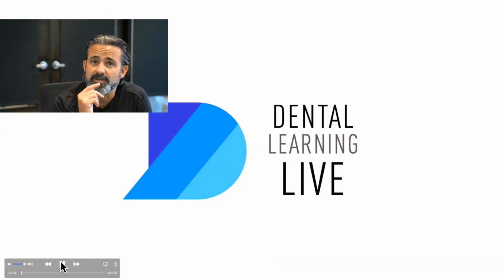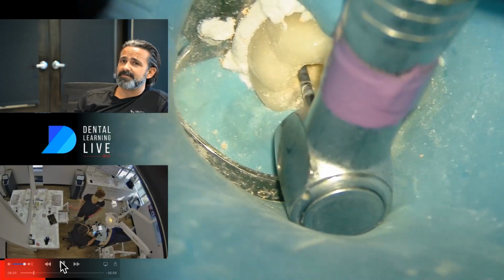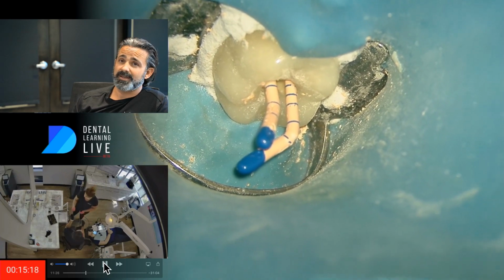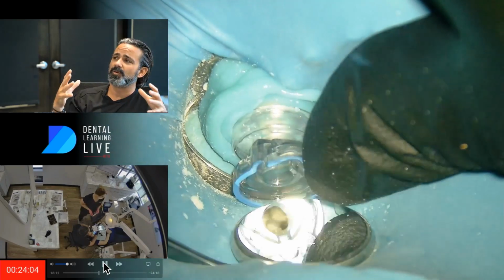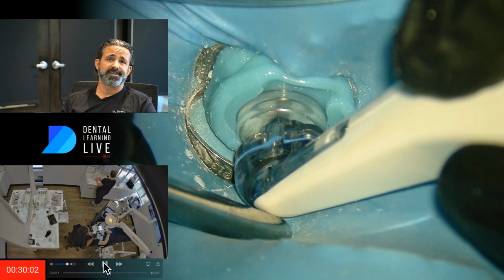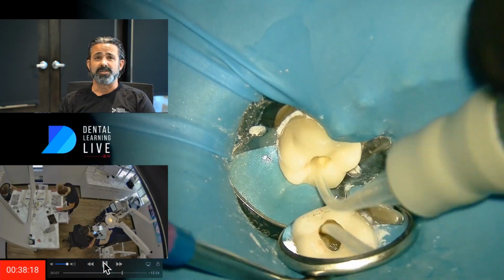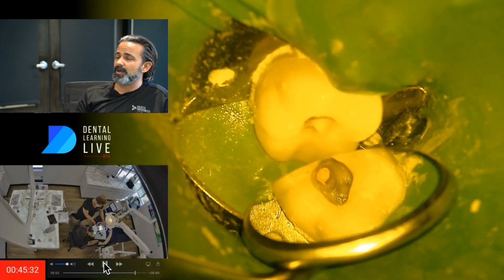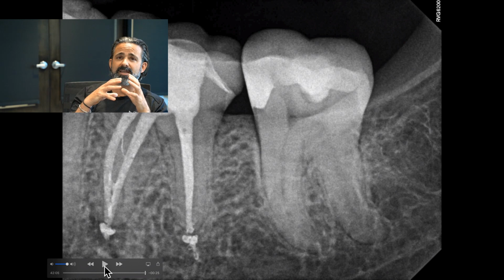Live GentleWave Procedure ReTx #19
This is a live stream of a SonEndo GentleWave root canal procedure performed by S. Ryan Facer DDS out of Greater Endodontics, Murray, Utah.  The procedure is a re-treat of tooth #19.